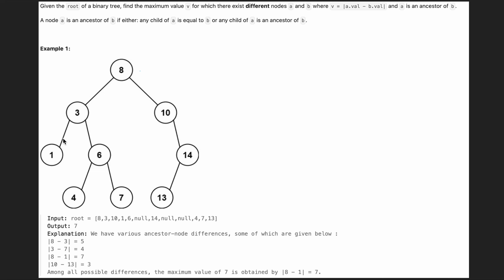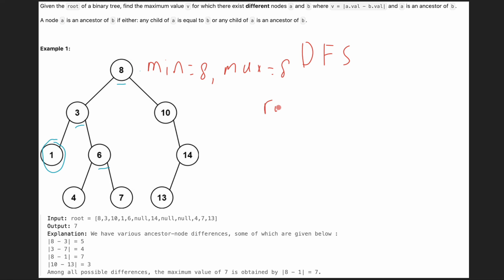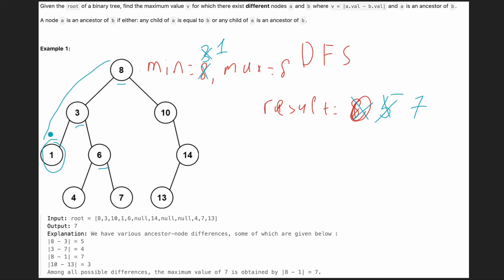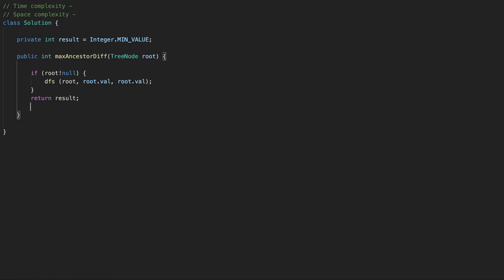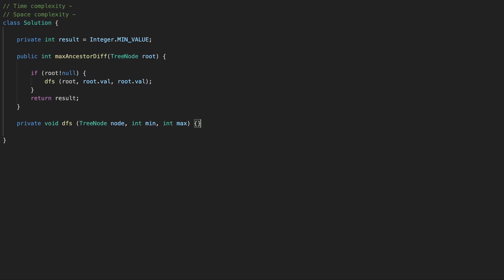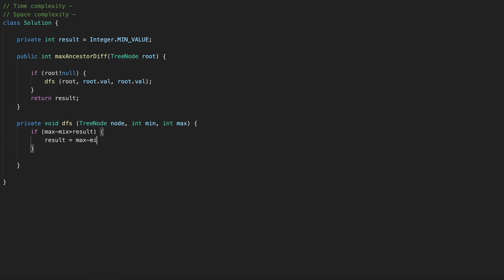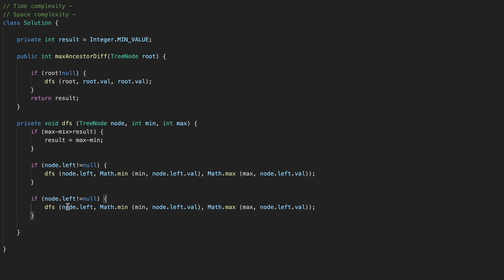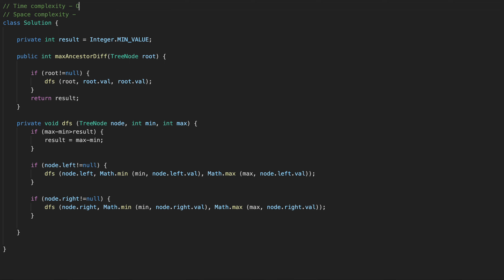LeetCode - 1026. Maximum Difference Between Node and Ancestor | DFS | Java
00:00 - Step-by-Step Explanation
02:59 -  Coding

leetcode 1026